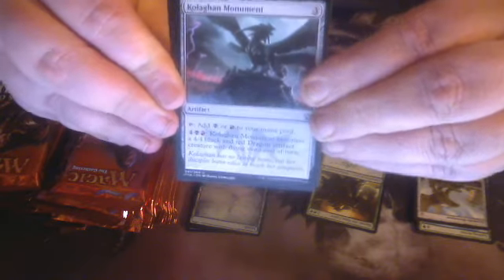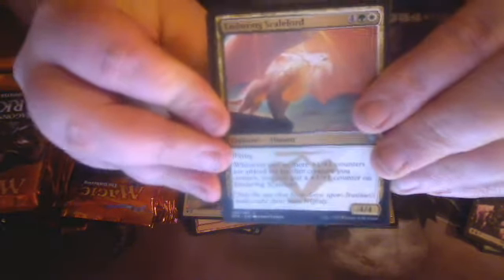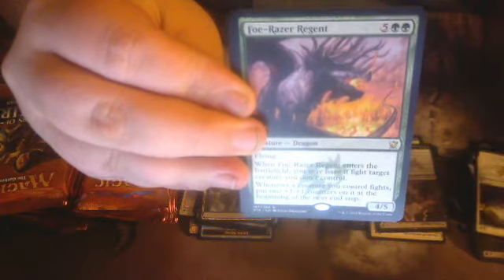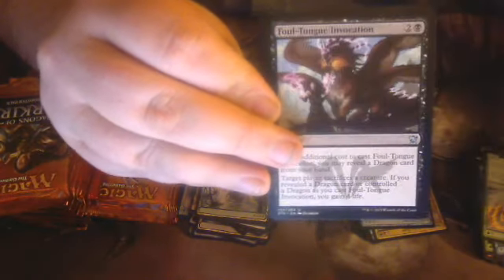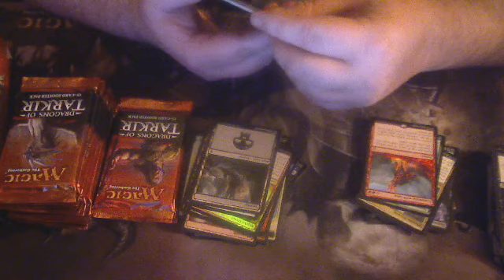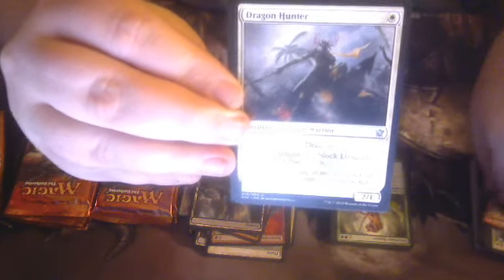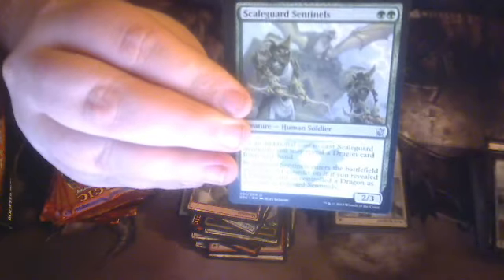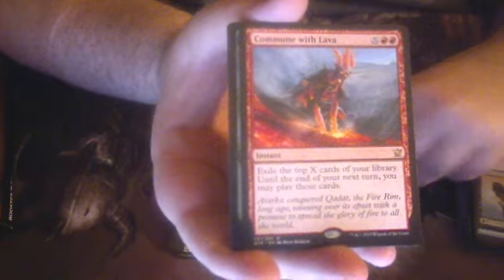DTK Booster Box Opening Awesome Pulls??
Dragons of Tarkir Booster box opening. Come see what we pull. Was it amazing or was it a dud?